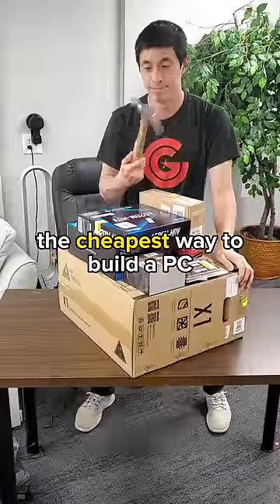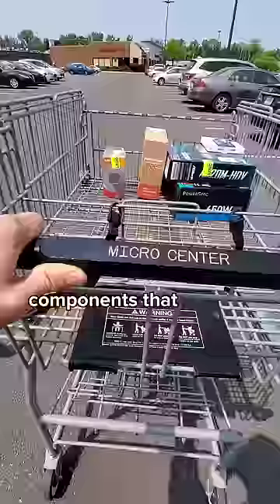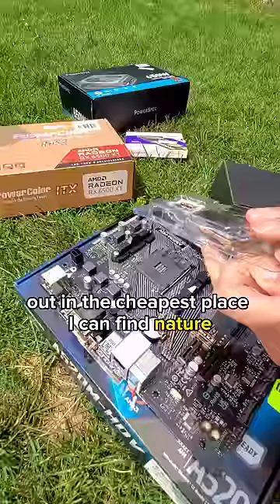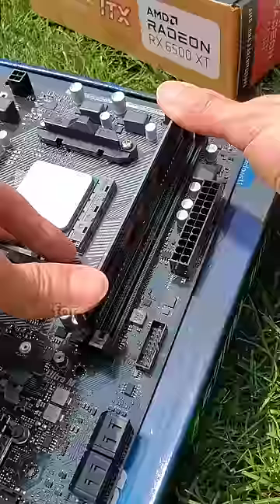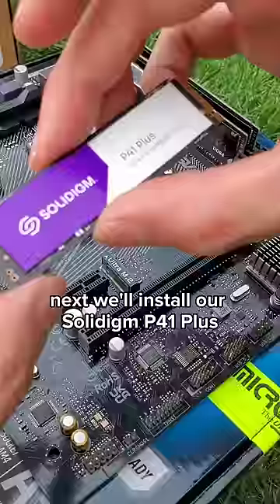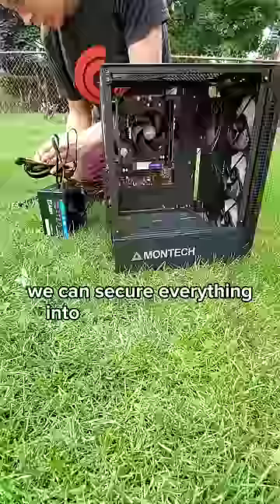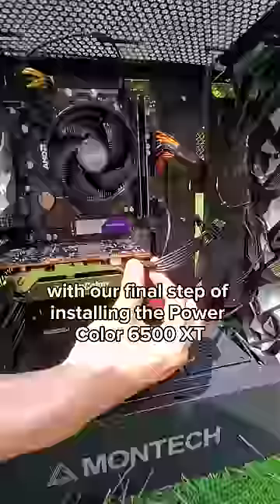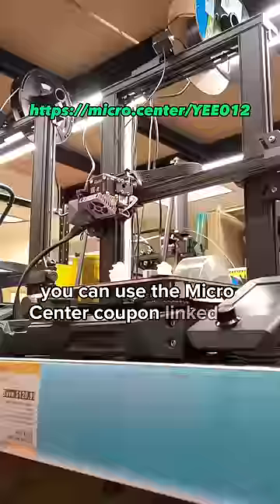the cheapest way to build a PC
grab this coupon for an Ender 3 S1 3D printer for $199!